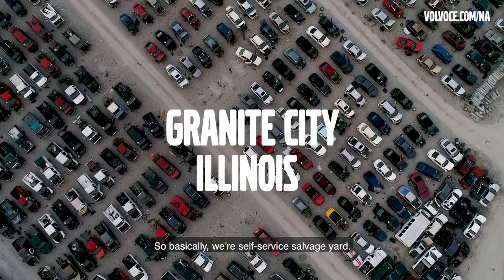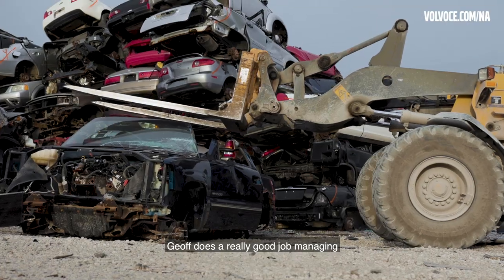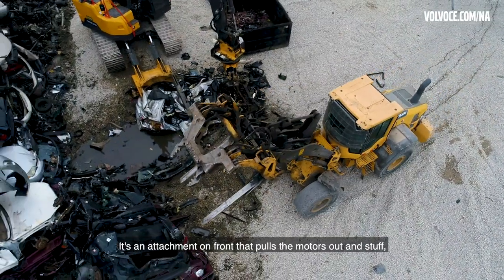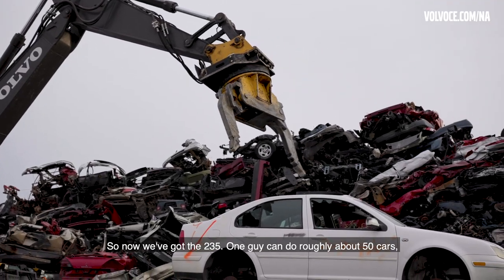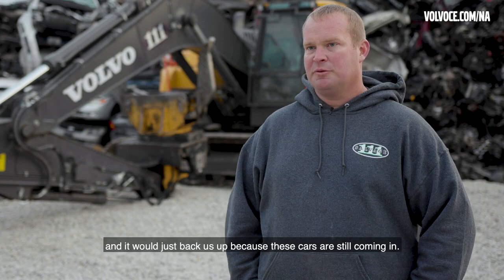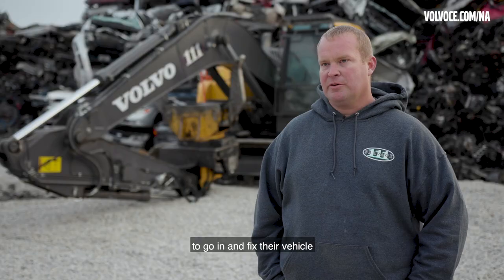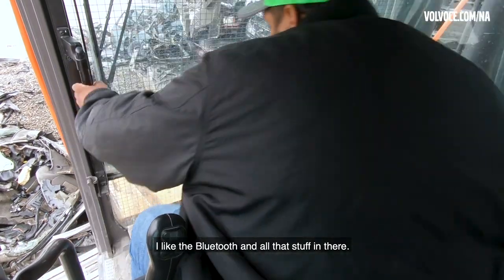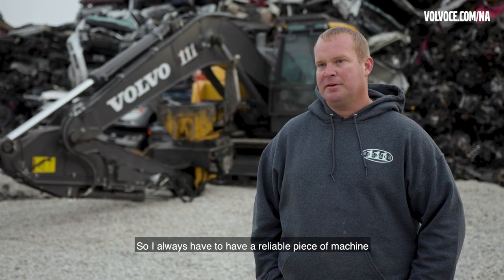Auto Salvage Company Chooses Volvo Short-Swing Excavator with Processor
111 Salvage, based in the St. Louis metro area, adds a Volvo ECR235 excavator with SAS Extreme Auto Processor attachment. This pairing increases extraction of high value materials, such as copper wire harness, radiators, condensers, engines and transmissions.